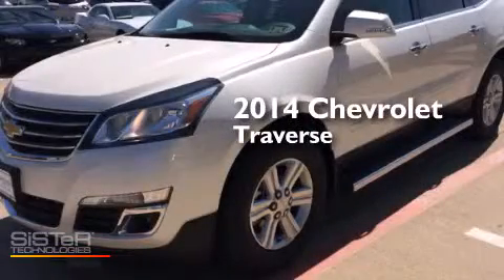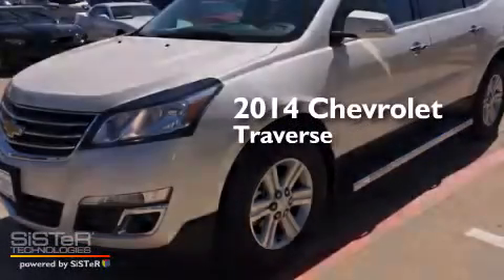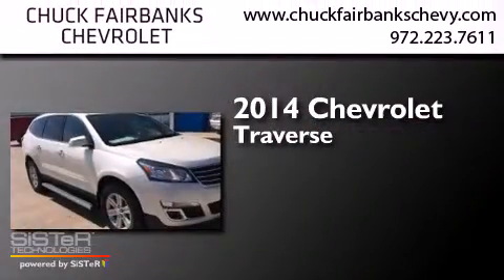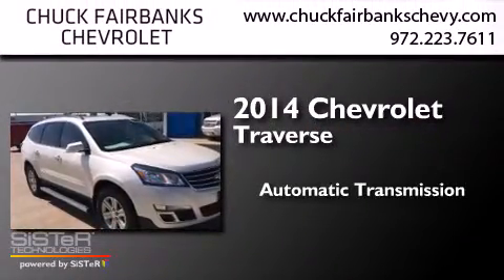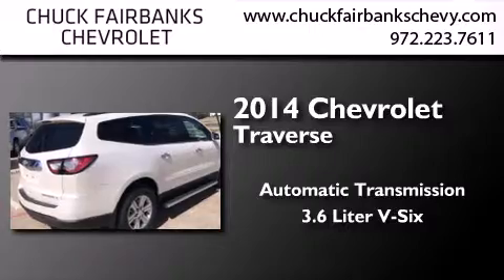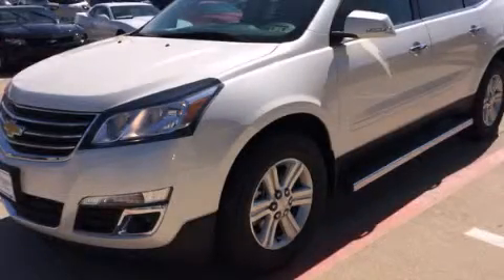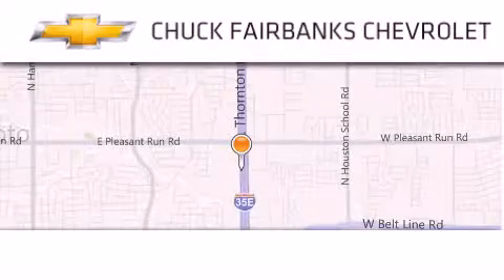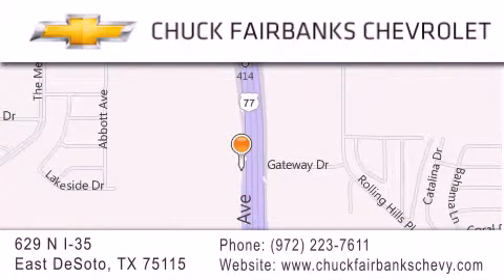2014 Chevrolet Traverse Desoto Arlington Mesquite TX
We've been honored to serve the DeSoto TX area , we promise that your experience at our dealership will exceed your expectations ! Year : 2014 Make : Chevrolet Model : Traverse Engine : 3.6L SIDI V6 Engine Trans . : Automatic Exterior : White Miles : 3 Interior : Black Stock : EJ233542 Chuck Fairbanks Chevrolet 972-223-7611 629 N. I-35 East DeSoto , TX 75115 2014 Chevrolet Traverse DeSoto TX